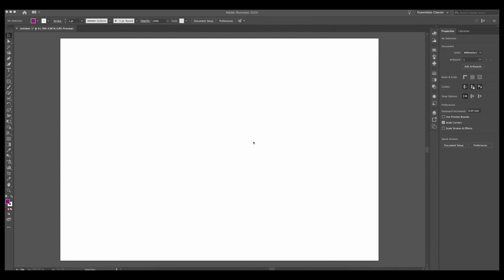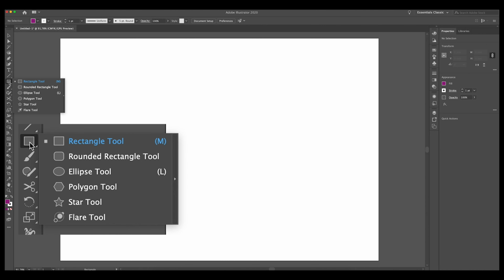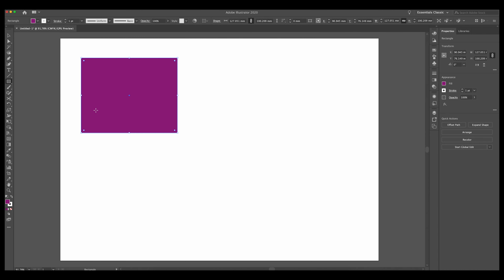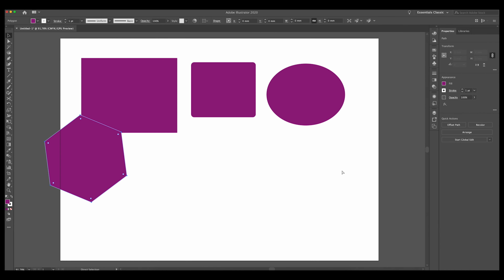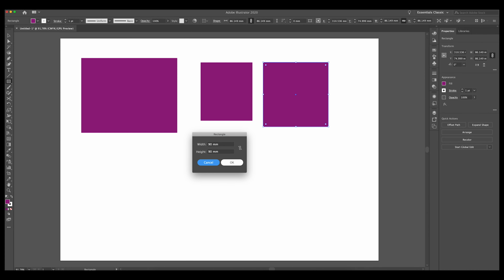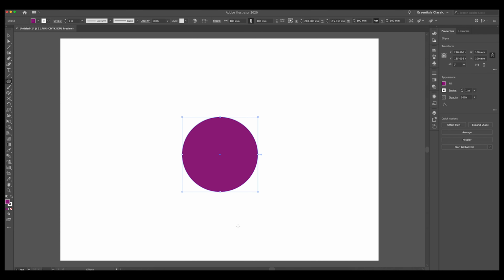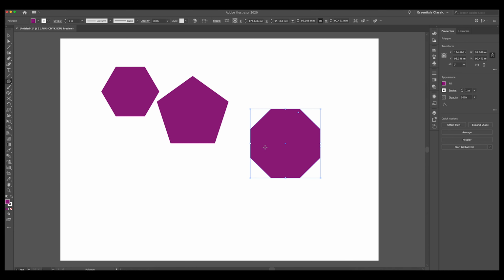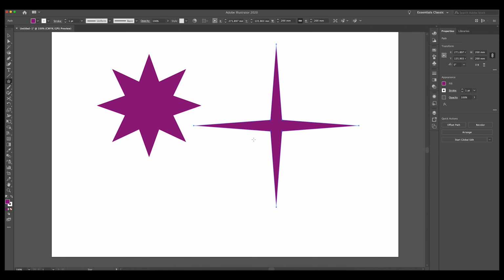Illustrator 101 - The Shape Tools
If you are new to Adobe Illustrator, this series is designed for you. It takes you step by step through the tools you need to get familiar with, in Illustrator.

In this video, we look at the shape tool what it does and how to use the various options available to you.